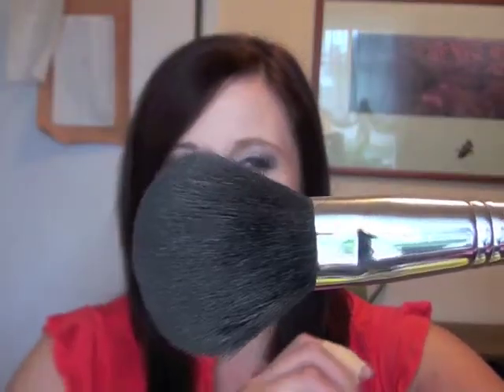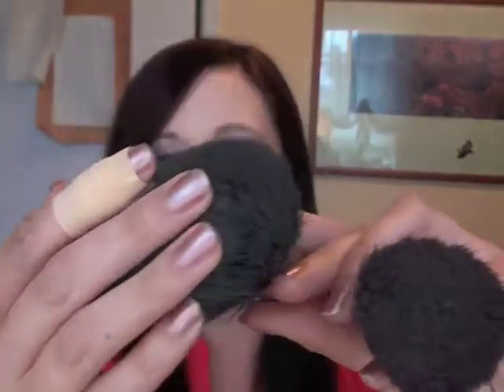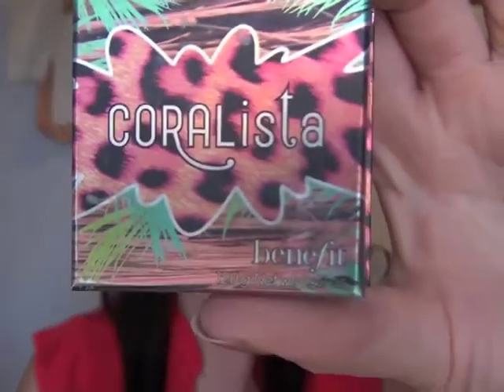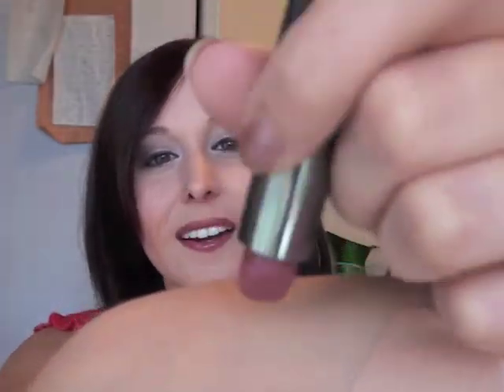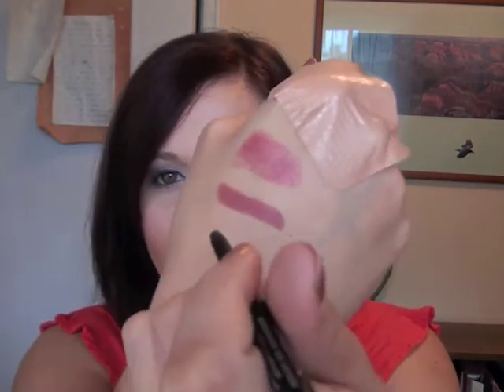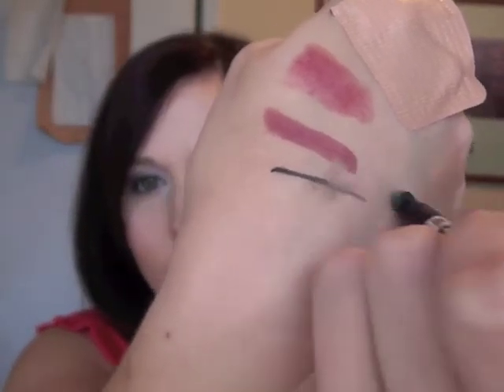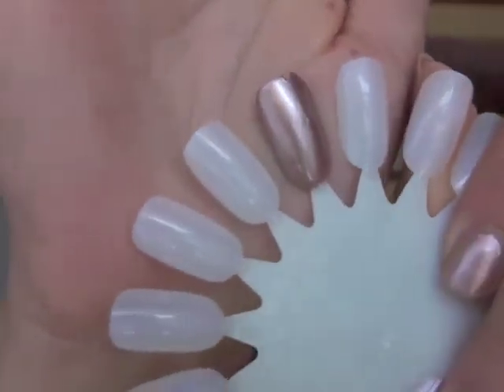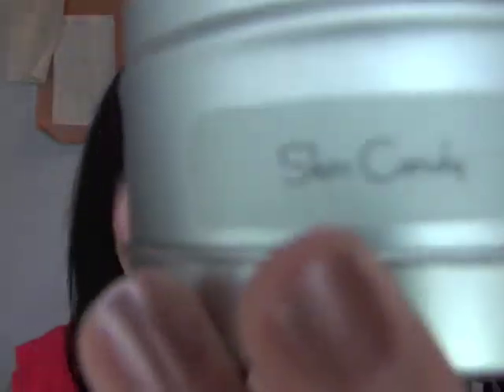August Favourites 2011!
Here are the items that I have been loving in August and really over the past few months!

Products:

- Sigma F30 Large Powder Brush
- Benefit Coralista Blush
- Makeup Forever Lipstick -- Rouge Artist Intense 29
- Rimmel Exaggerate Waterproof Eye Definer
- Rimmel Glam Eyes eye shadow in Royal Linen
- Revlon Shape and Buff nail file and shaper
- Essie polish in Buy Me A Cameo
- Sisters Making Scents massage candle in Skin Candy
- 100% mulberry silk pillowcase